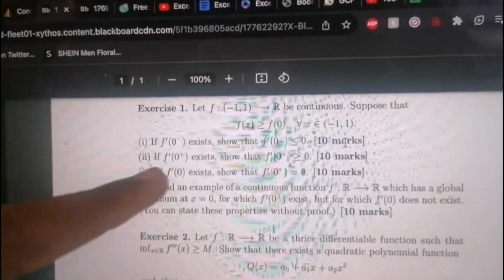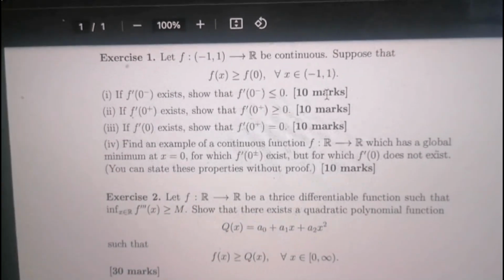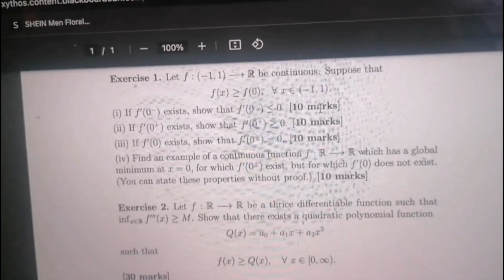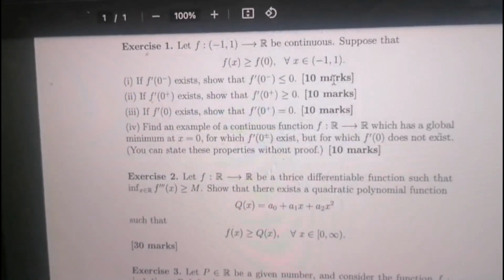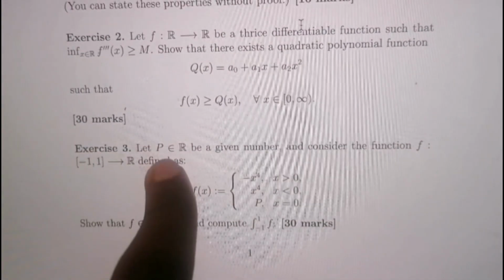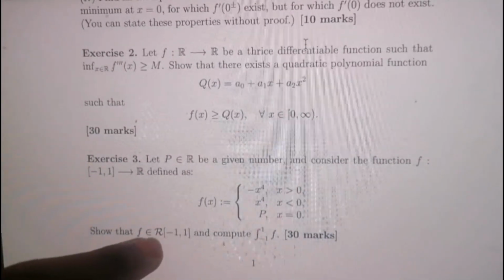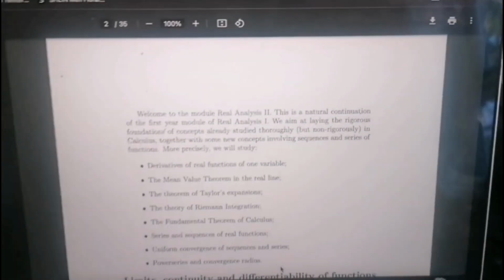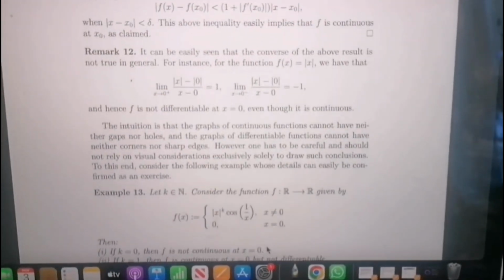Where I've been + Real Analysis Assignment